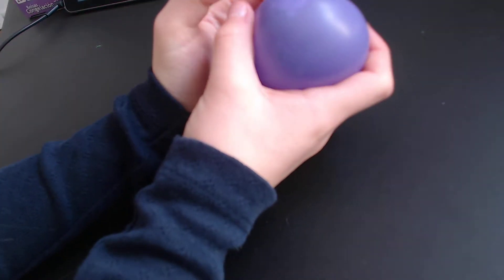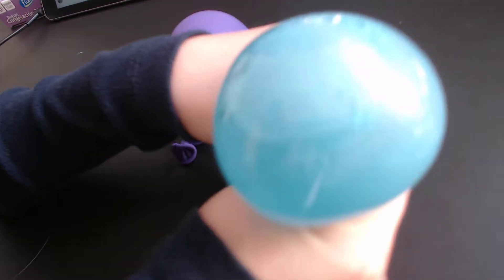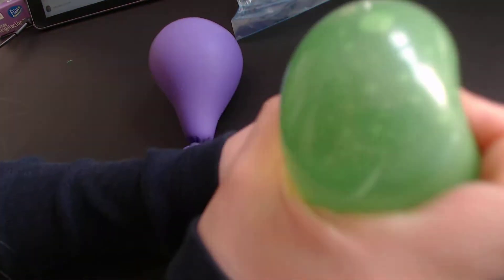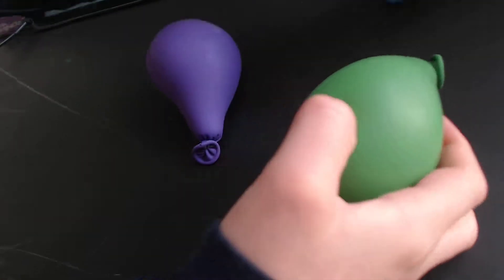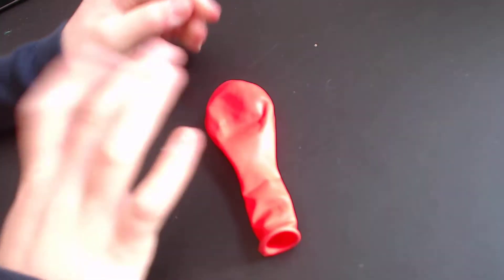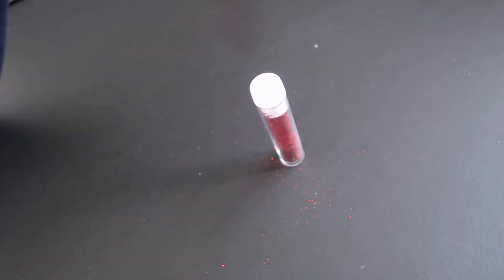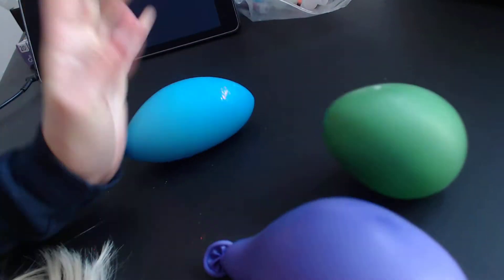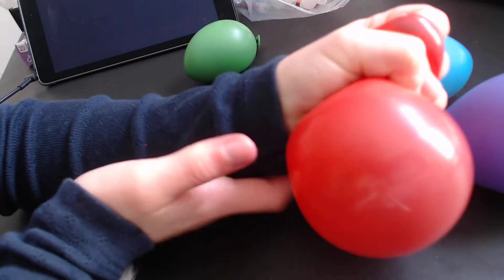How To Make DIY Stress Balls (─‿‿─)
HI! Sorry i havent uploaded in a long time. You know,busy busy woth christmas and stuff. Hope you enjoy!